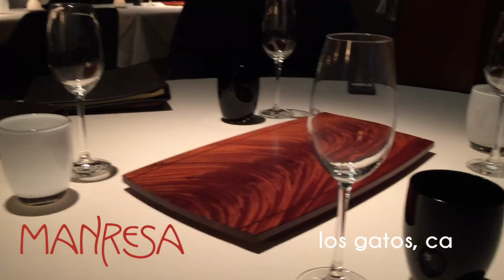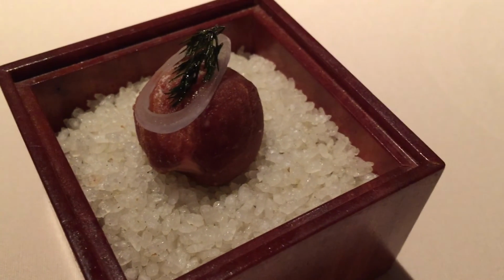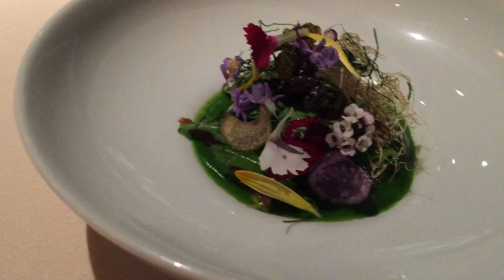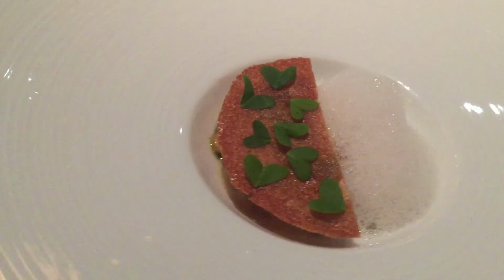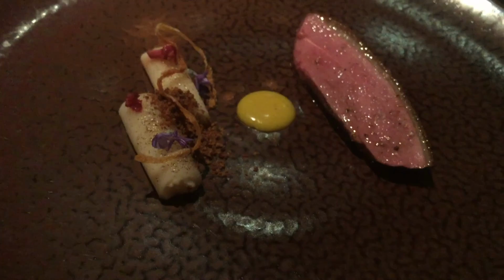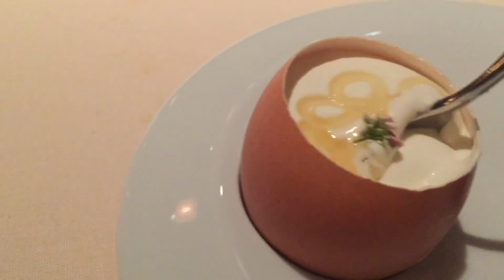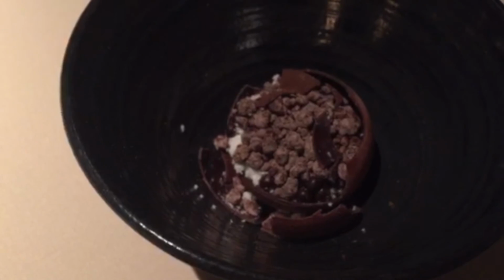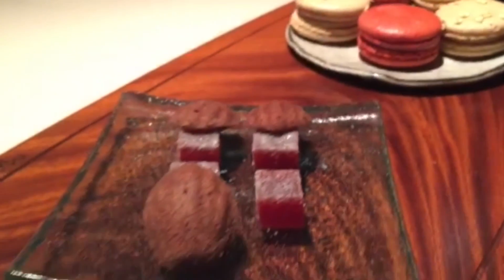EATING A 14 COURSE MEAL!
A few weeks ago, I went to Manresa, a 3 Michelin star restaurant in the Bay Area. It was an amazing culinary experience.

➳Full Menu: The Winter Garden➳
Petit four "red pepper-black olive"

Granola crisp
Chestnut truffle with brillat savarin
Savory blood orange beignet

Winter tidal pool
Into the garden: green and bitter
Charcoal grilled squid, kiwi, exotic citrus
Scallop, chestnut, black truffle milk
Abalone, tapioca with watercress and parmesan
Roast duck with warm spices: Consomme, pear, cauliflower, and bergamot
Farm Egg with coriander
Beef with 5 vegetables

White sesame, yuzu, fromage blanc
Wonderball: black walnut, chocolate, and fiore de latte
Satsuma creamsicle with graham cracker and fennel

Petit fours "strawberry-chocolate"
Red currant, oat, and salted caramel macarons